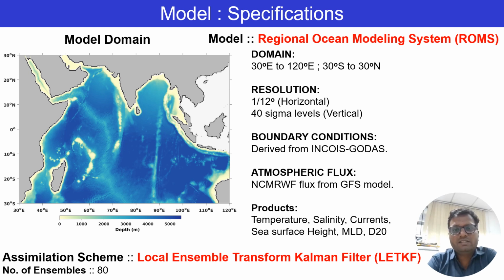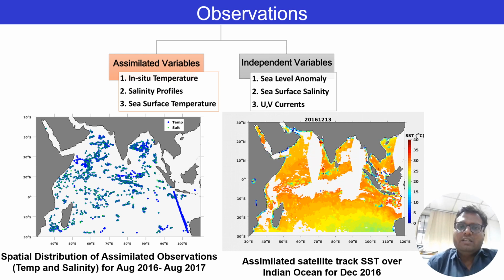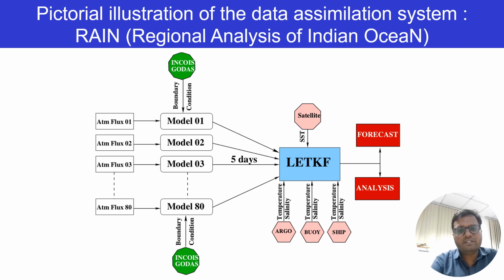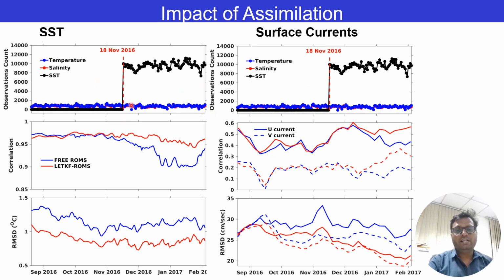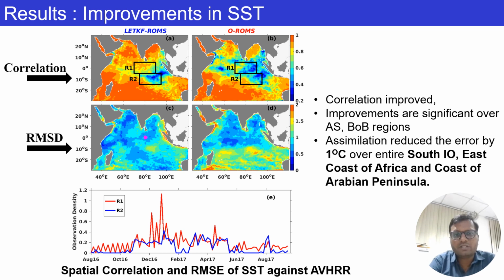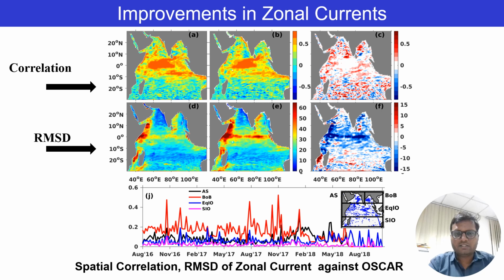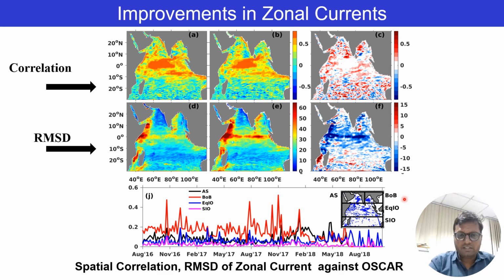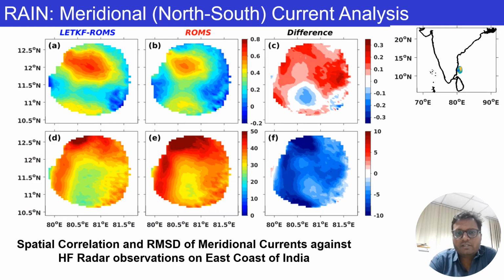72-S1 Assimilation of in-situ & remote sensing data in Regional Ocean Modeling System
Assimilation of in-situ and remote sensing data in Regional Ocean Modeling System for the Indian Ocean
Balaji Baduru Indian National Centre for Ocean Information Services (INCOIS), Ministry of Earth Sciences(MoES), Government of India